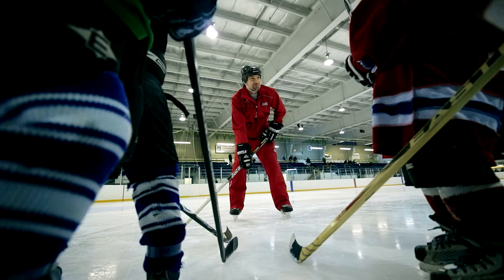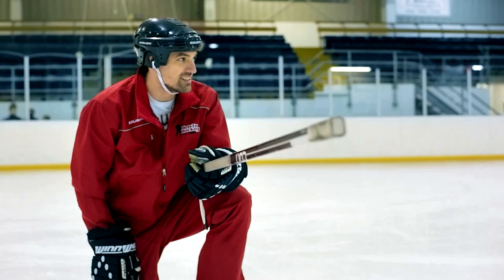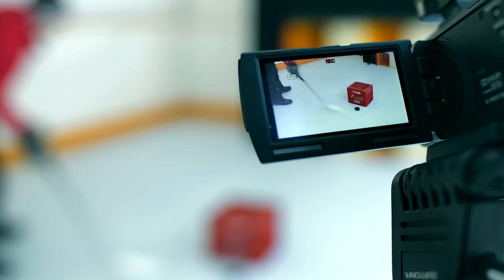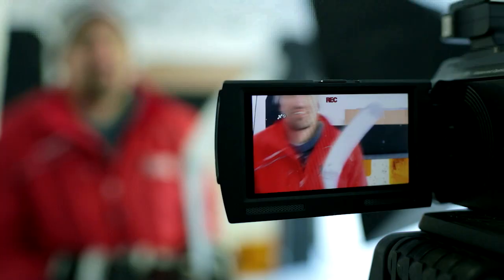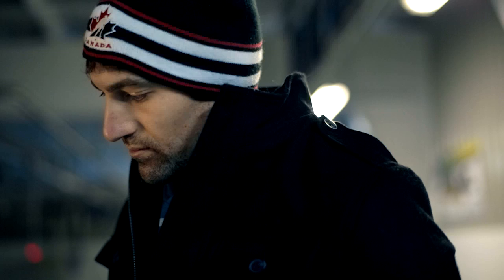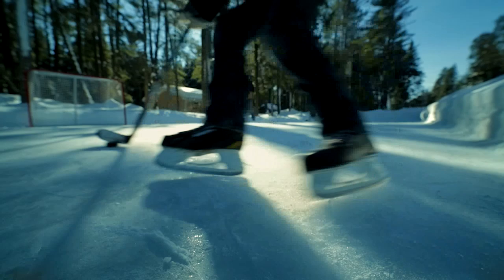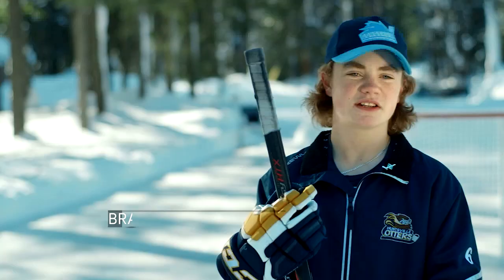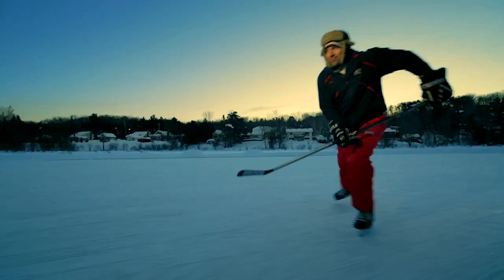AnythingForHockey Rink Draft | Jeremy Rupke’s story.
He’s coached over 500,000 players from his garage. Check out Jeremy Rupke’s story.